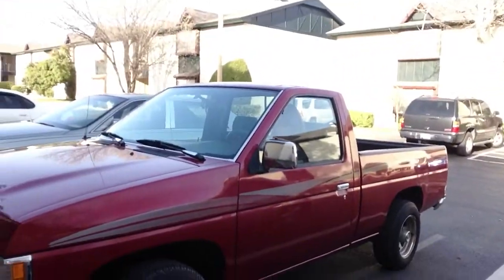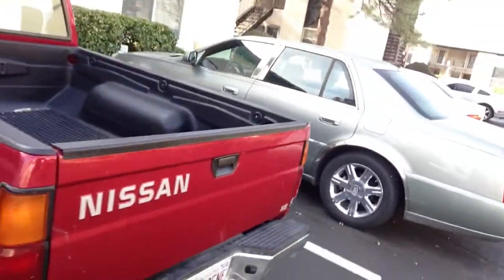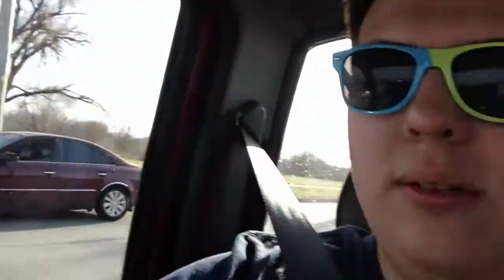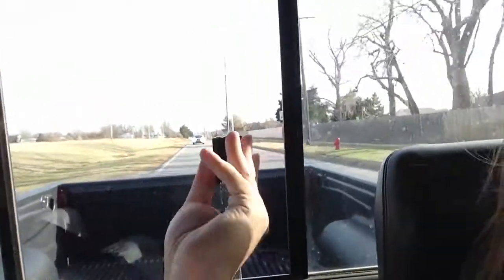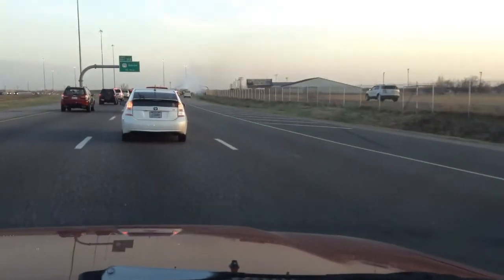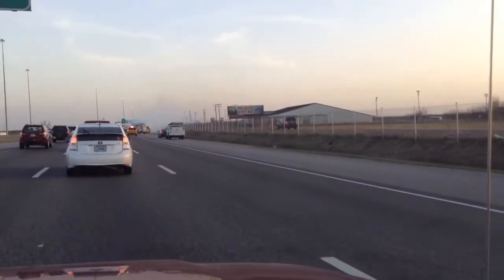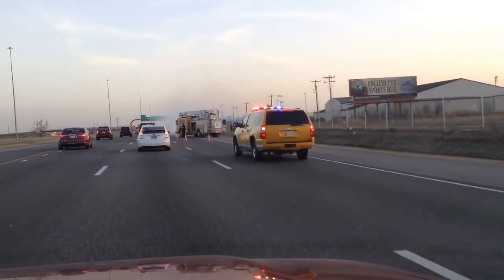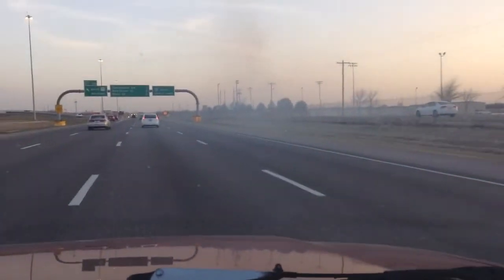New Car?! Vehicle Fire?!?!?